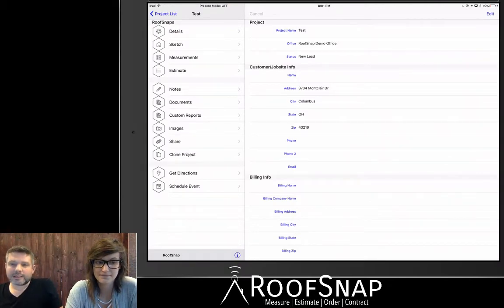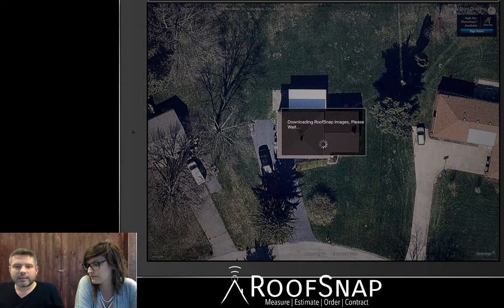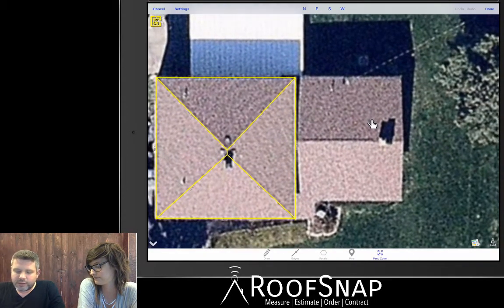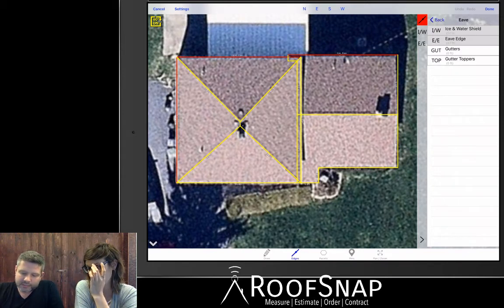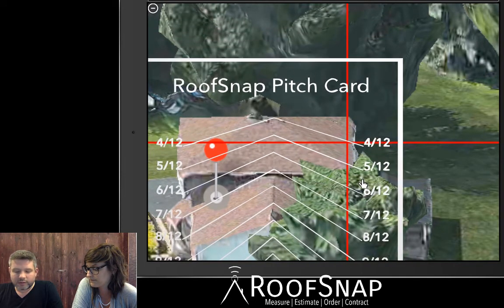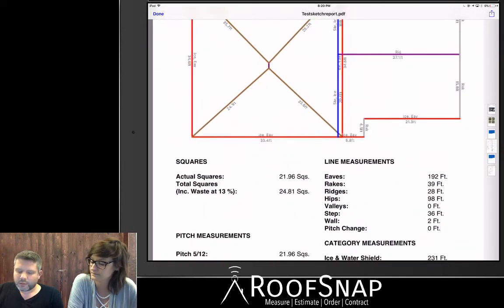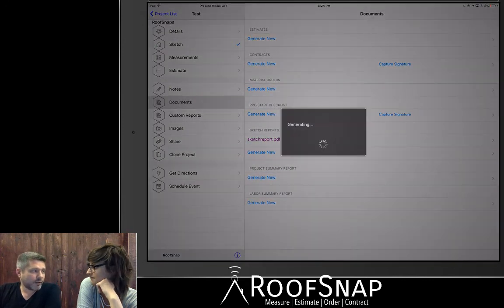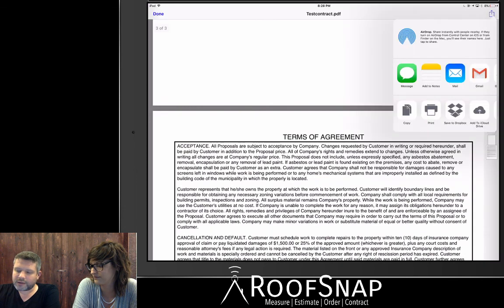Estimating Tips in RoofSnap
Join Jason and Katrina as we share quick tips for fast and easy estimating using RoofSnap.